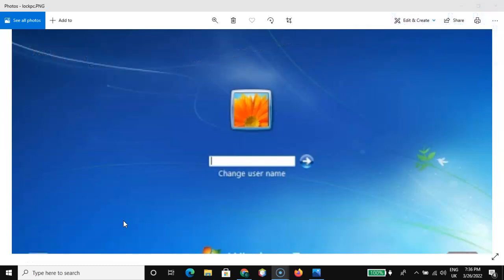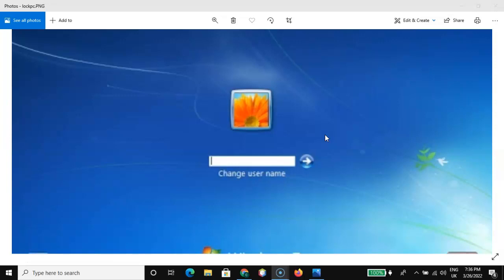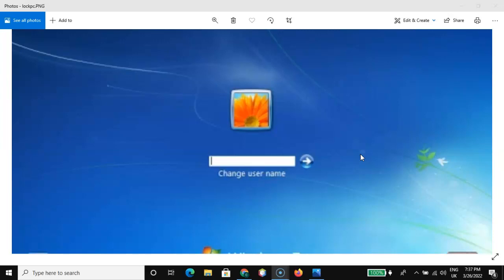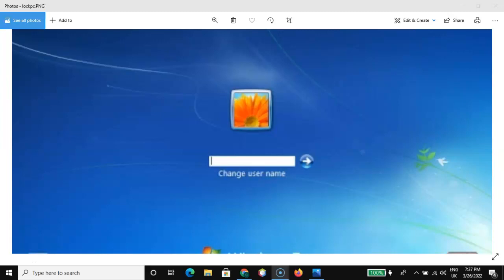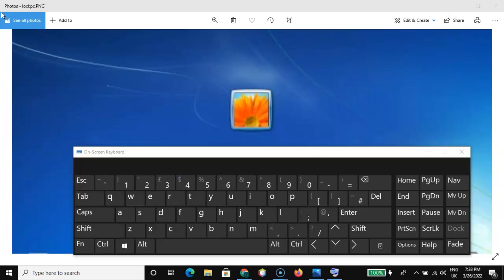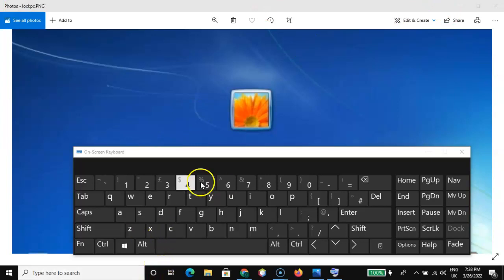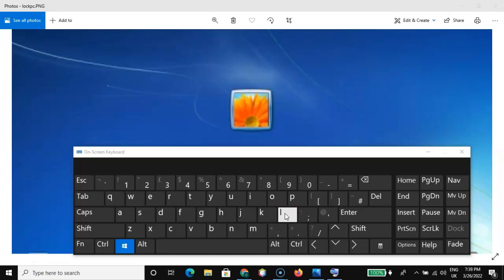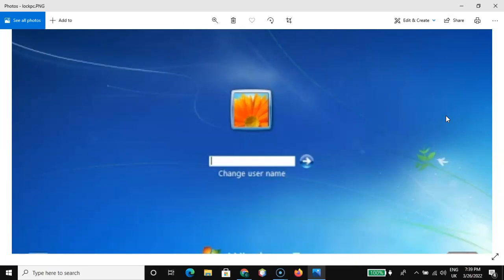Windows 10/11 computer Lock shortcut | How to lock your computer with a keyboard shortcut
This video gives you an idea of how to lock your Windows 10/11 computer. With just two keys on your computer keyboard, you can easily lock your computer in order to prevent any unauthorized access to your system. Once it comes to how to lock your computer screen in Windows 10/11, how to lock your Windows 11 pc,  how to lock your Windows 11 screen, and how to lock your laptop, this video will be of great help.